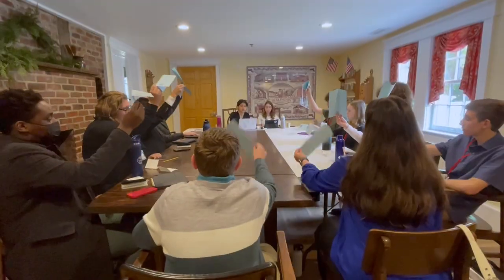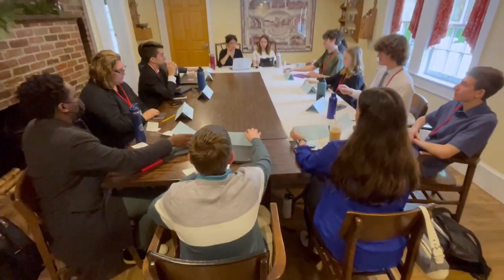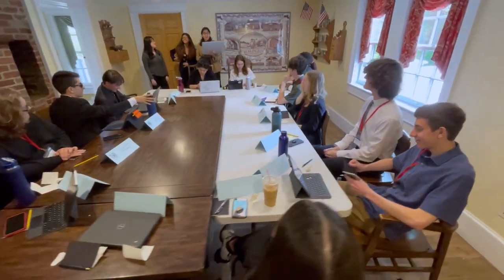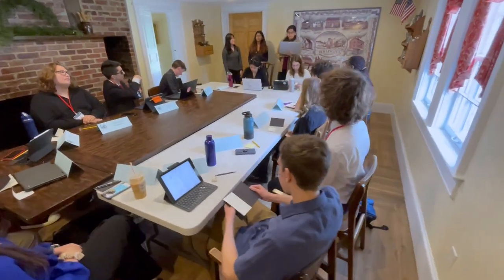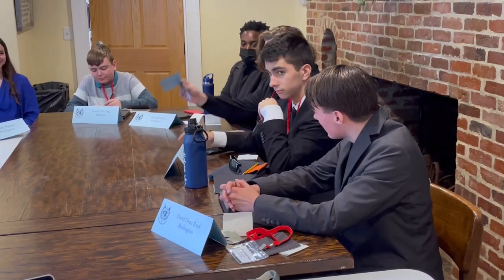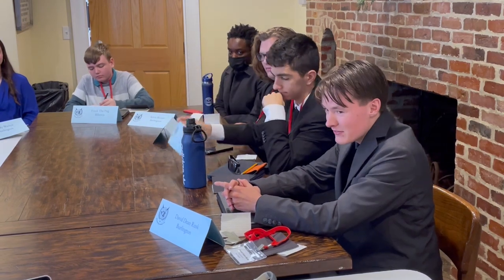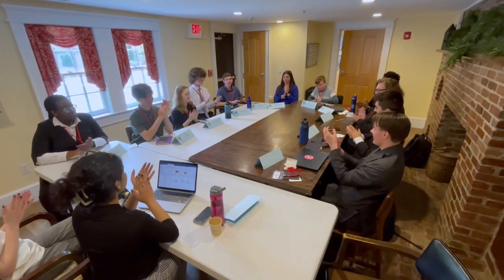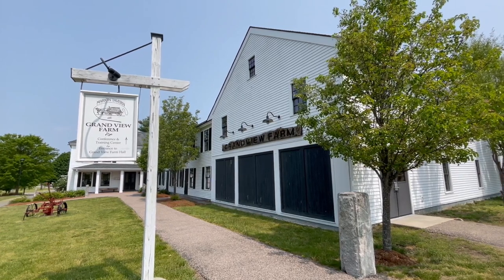BNEWS Feature: Burlington High School Model United Nations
BHS Model UN is a popular activity for students focused on delegation, leadership and earning more about sustainable development for every citizen of the world.